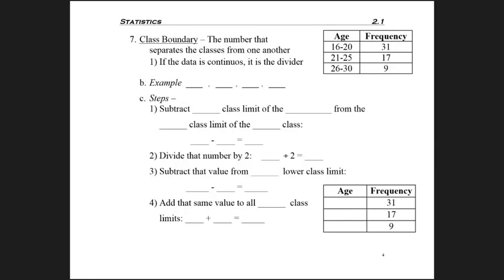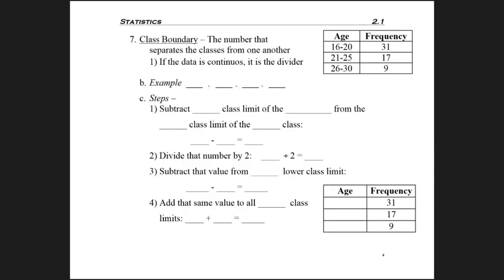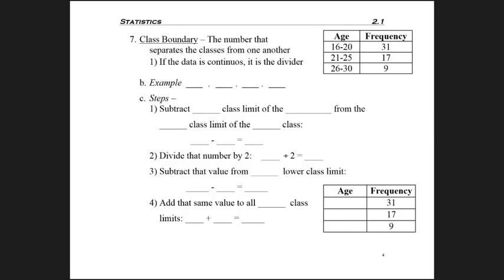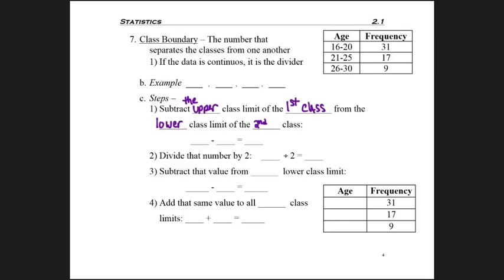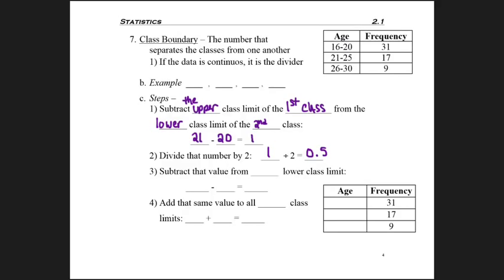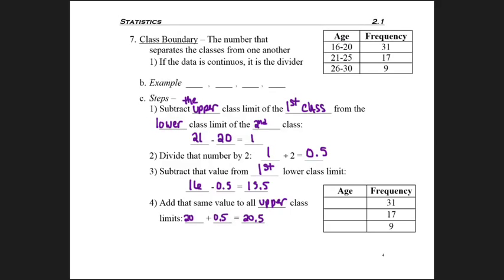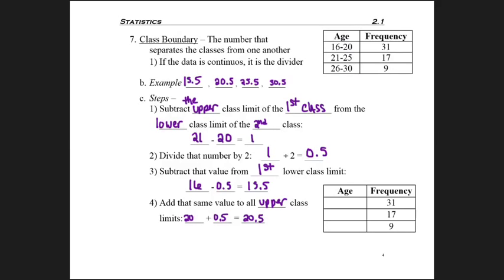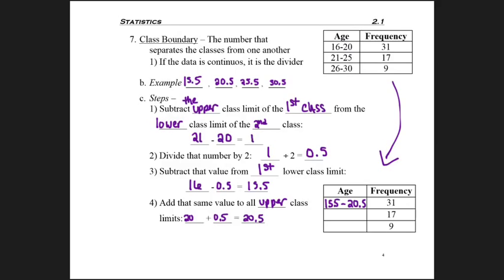2.1 - part 3 - Class Boundary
2.1 - part 3 - Class Boundary